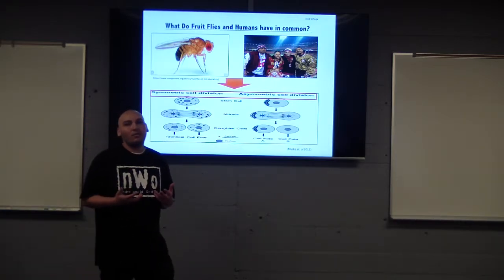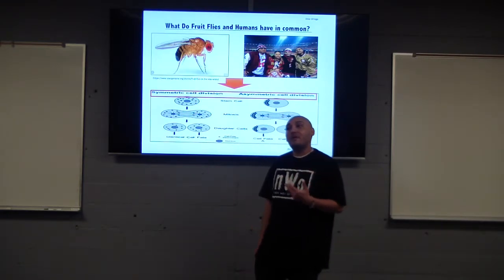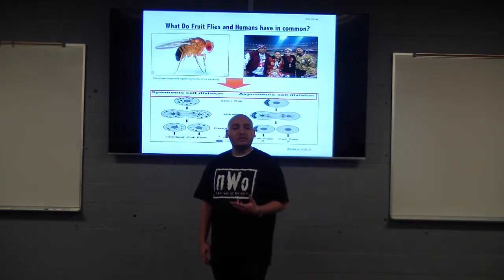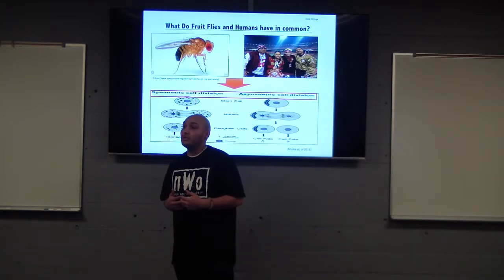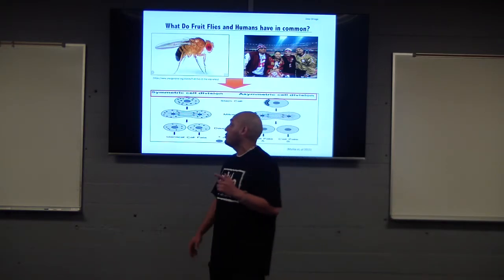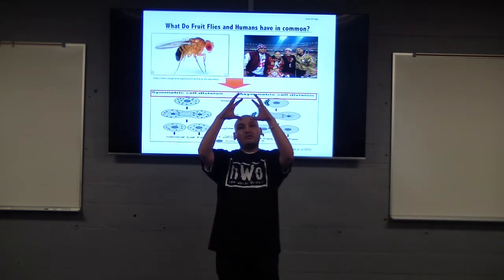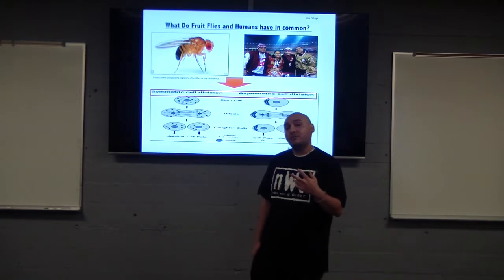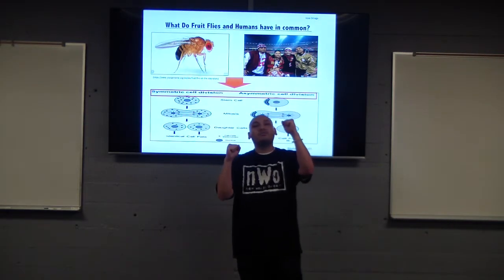Jose Ortega 3MT final talk